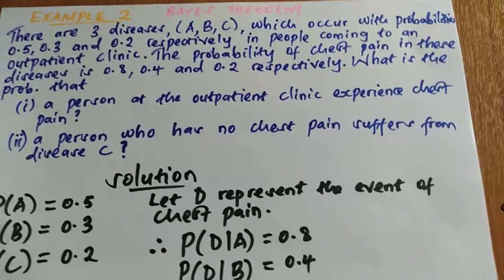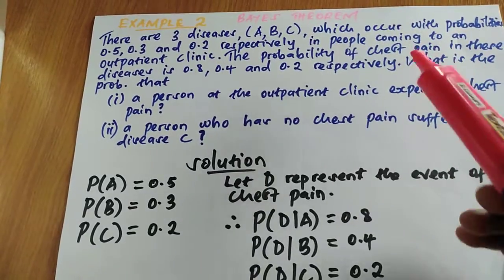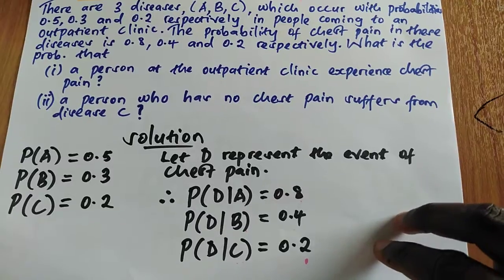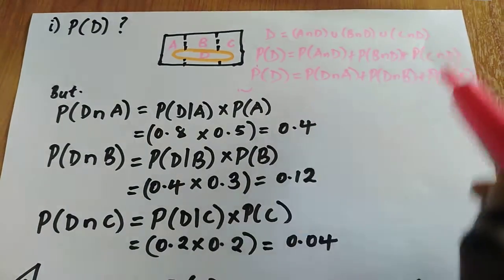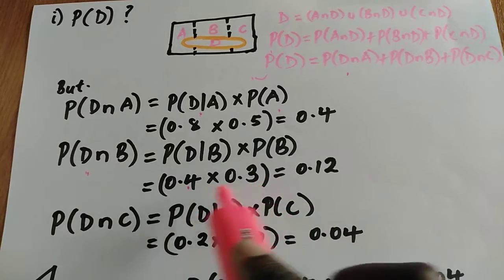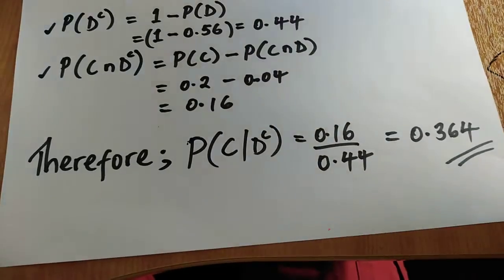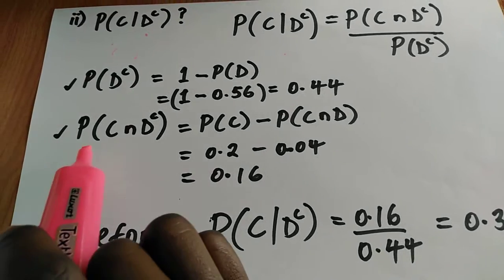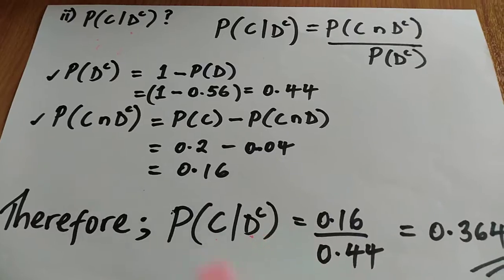BAYES' THEOREM worked out example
This video contains a well worked out example that will help you understand Bayes' THEOREM and Conditional Probability.